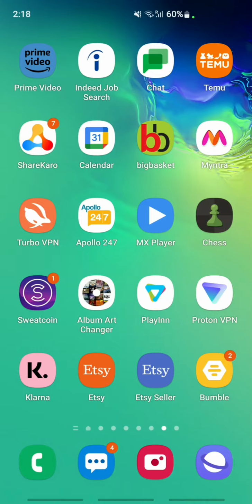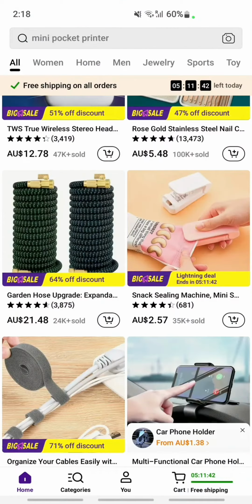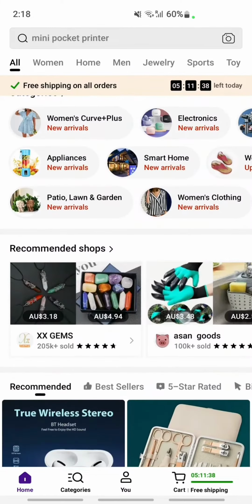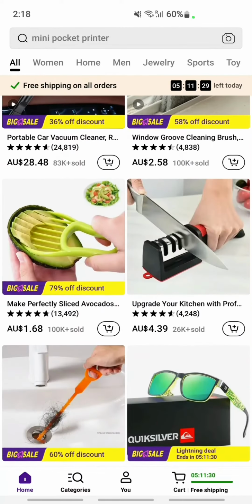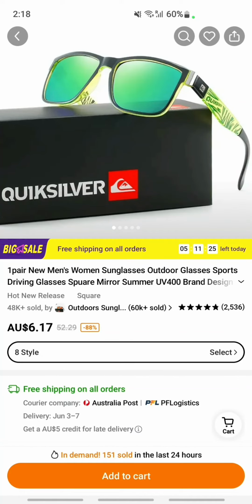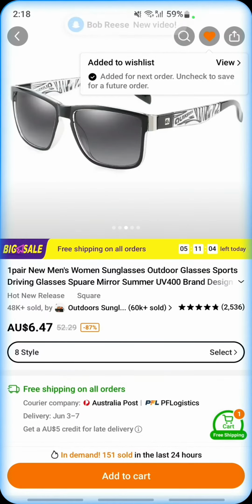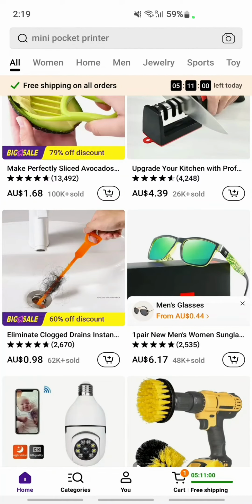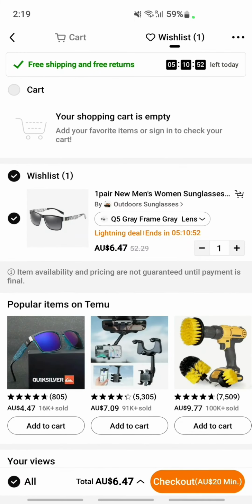How to Add to Wishlist on Temu (EASY)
In this video, we're going to teach you how easy it is to add something to your Temu wishlist! By following these tips, you'll be able to add items to your wishlist with ease!

If you're looking for a way to add something to your shopping list without spending a lot of time on it, then this is the tutorial for you! By following these simple steps, you'll be able to add items to your wishlist quickly and easily!
How to Add to Wishlist on Temu